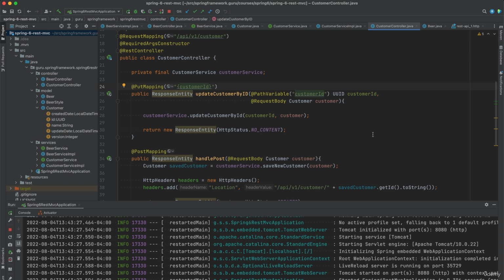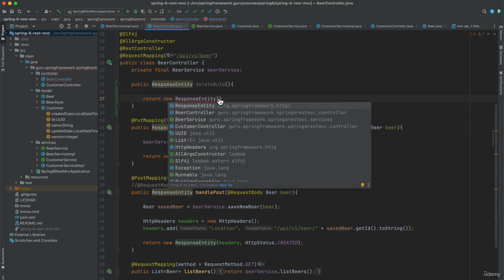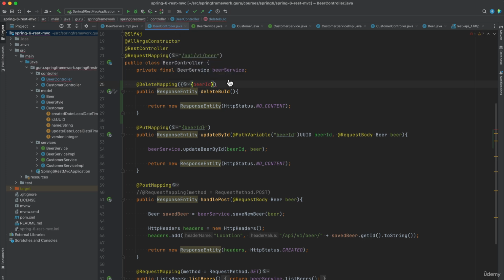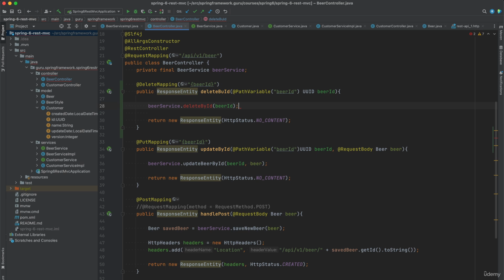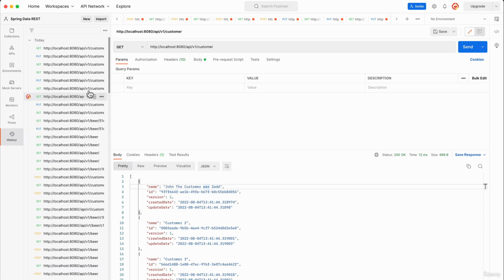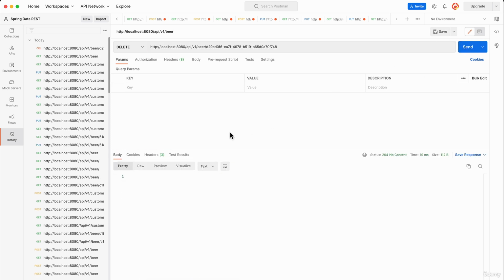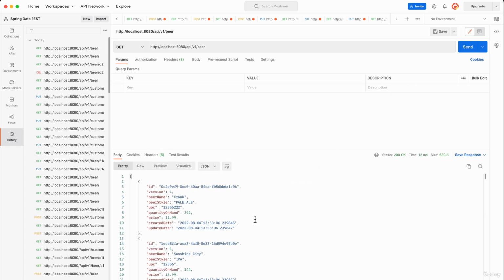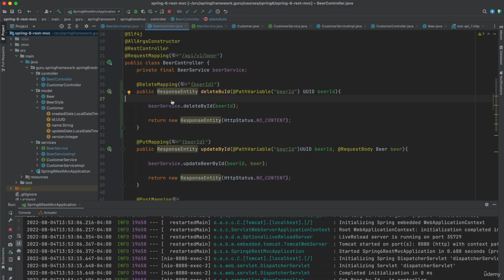66 - HTTP DELETE with Spring MVC